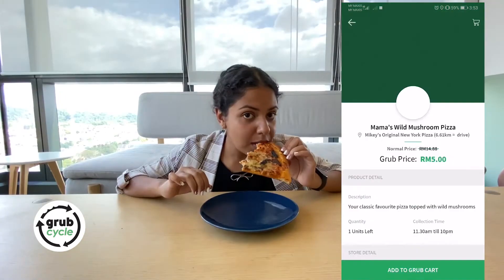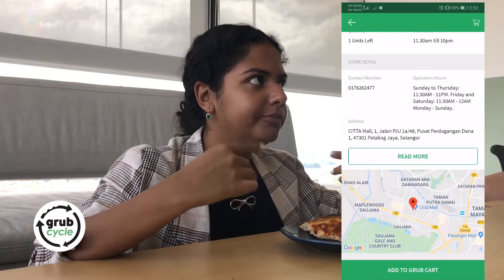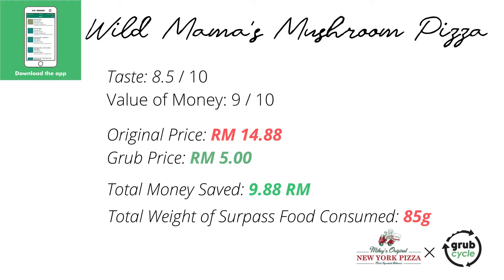GRUB CYCLE REVIEW EPISODE 3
Hey guys! We are back.Come and see how Aisha feel about our amazing pizza!